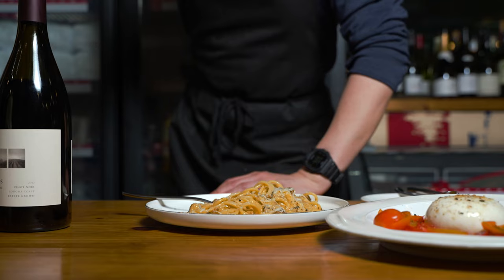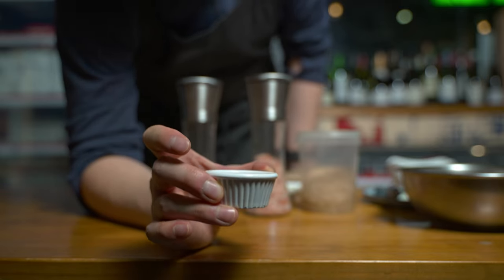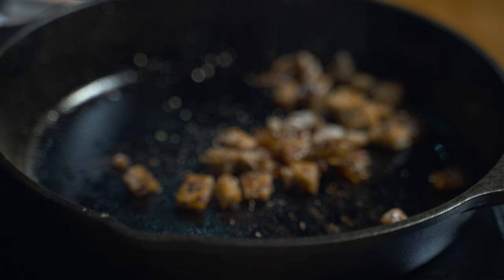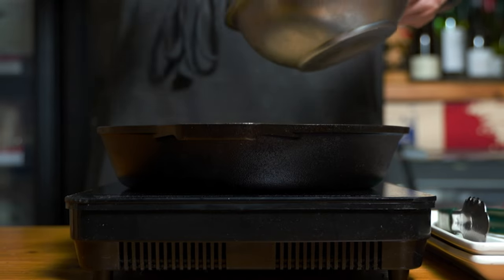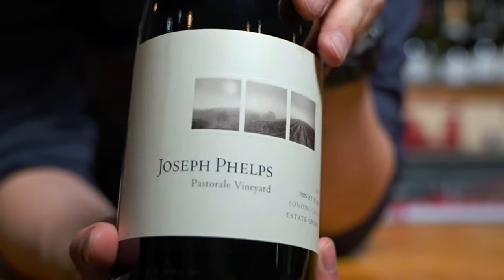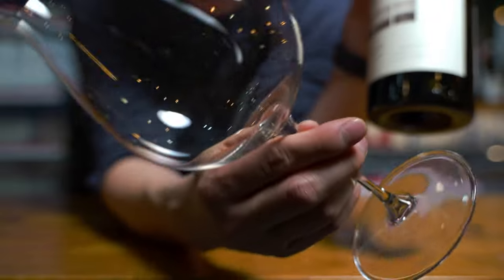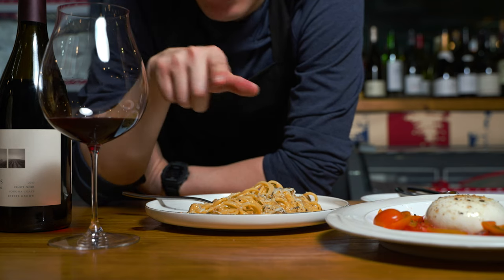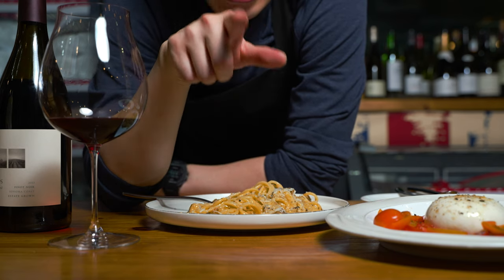How To Make Spaghetti Carbonara & Pair With Pinot Noir: Dining With Chef Andrew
How To Spaghetti Carbonara  With Pinot Noir: Chef Andrew. In this episode, I will show you how to cook spaghetti carbonara and pair with pinot noir for a simple but delicious dinner to share with friends.

I will show you the steps I make to make sure it comes out perfect each and every time from my experiences working in the industry. The attention to detail that can elevate the dishes. If you do not have all the ingredients, substitutes can be made which I will give.

I will also show you the Pinot Noir I picked up to pair with this pasta dish to really keep the taste buds wanting more. This is also a first for me to really try this pairing so it will be an experience for us both.

I will also add another dish to really round out the meal as a bonus, simple, yet delicious.

Ingredients for Carbonara:
100g spaghetti
80g pancetta or guanciale
ground black pepper
salt
1 whole egg plus 1 egg yolk
10g pecorino or aged parmigiano reggiano, grated plus extra for serving
pork glace, to taste (optional)

Method:
1. In a cold cast iron pan, fry off the cured pork to release their fats until starting to become crispy. Around 5 to 10 minutes. Add some olive oil if there does not seem to be enough fat in the pan. Freshly grind a lot of black pepper to bloom and release aromas. Bloom for a minute. Take off heat and add another couple grinds of black pepper.
2. In another pan, add spaghetti, salt, and around 800ml of cold water. Cook until al dente on packet instructions. Start timer when water starts to boil. Keep moving and separating the strands for even cooking.
3. Once cooked, add pasta to the pork along with around 50 to 60ml of the starchy pasta water.
4. Mix the egg mixture with spatula, and incorporate into the pasta. On a low heat, slowly heat up the sauce till it tightens and coats the pasta. It is done when the sauce does not run down the pan.
5. Plate and serve topped with more pecorino and black pepper.

Index:
00:00 Intro
00:10 Part 1: The Carbonara
10:26 Part 2: The Wine
13:00 Bonus: Tomato & Burrata Salad
17:31 Tasting

Music From Audiio.com